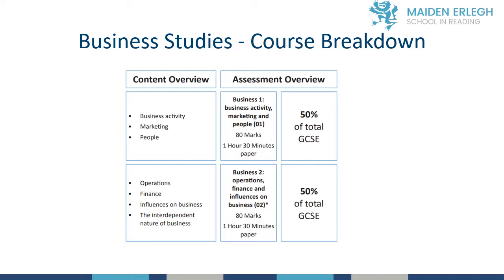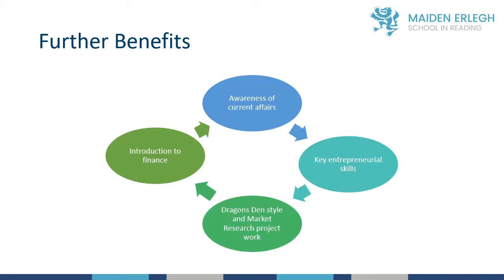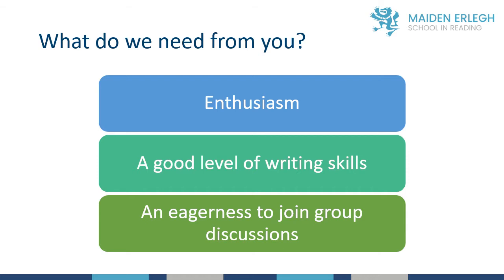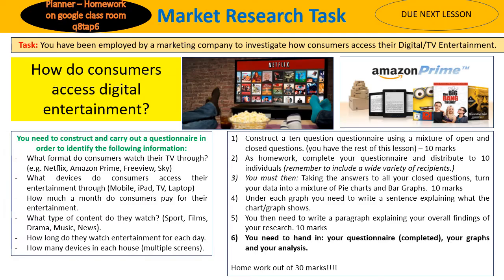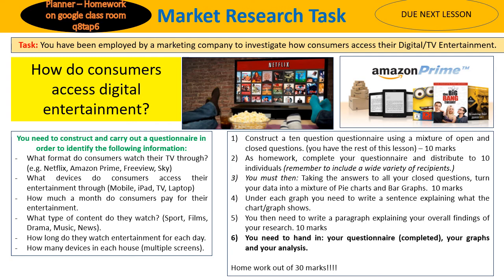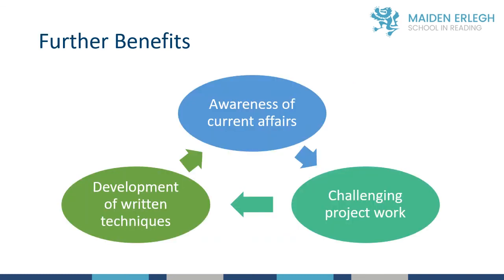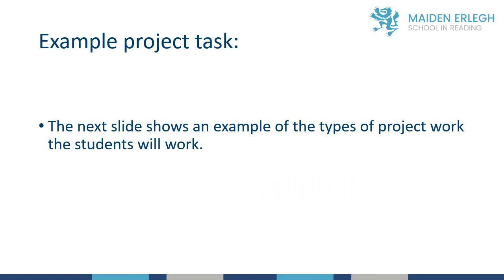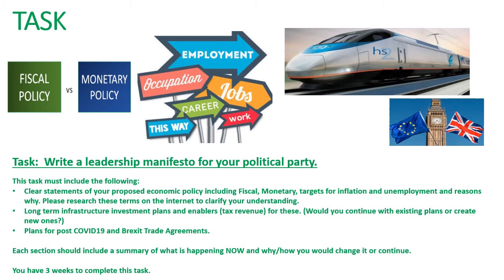Year 8 Options Presentation - Business and Economics